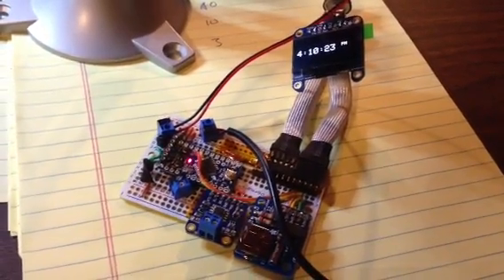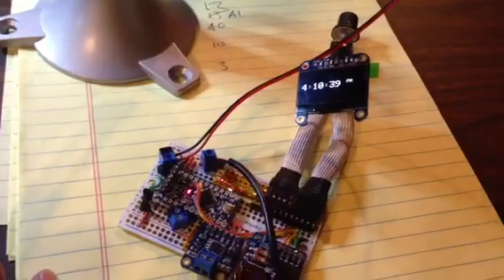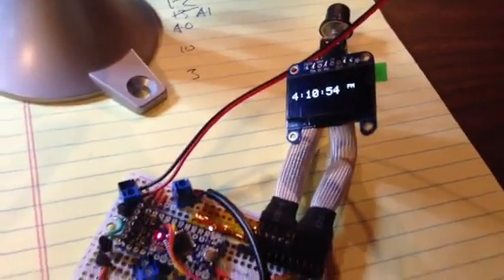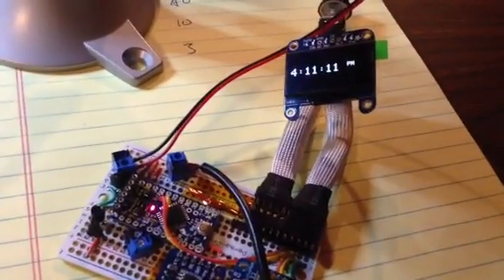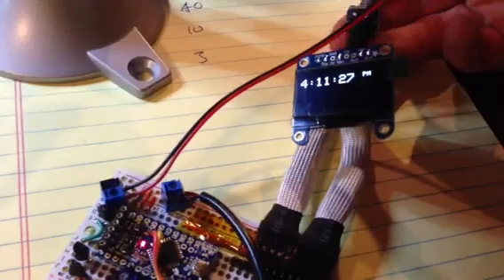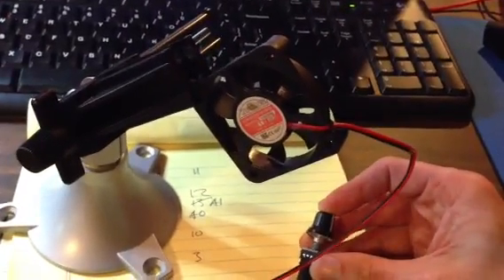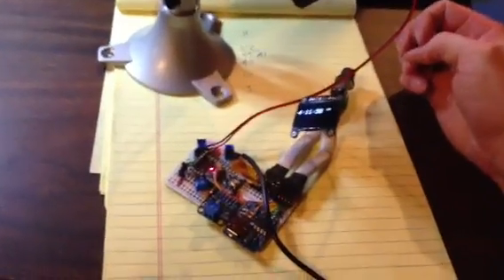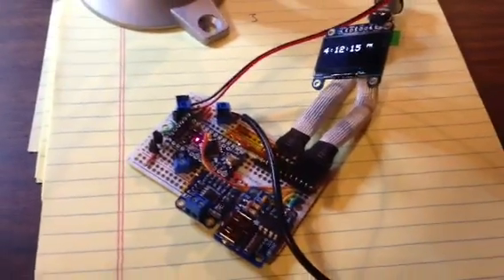Arduino oven controller demo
Running some test code for a solder reflow toaster oven controller. Lots of goodies from adafruit!